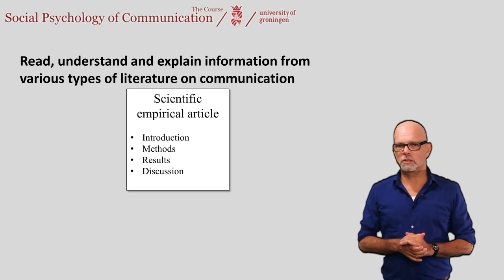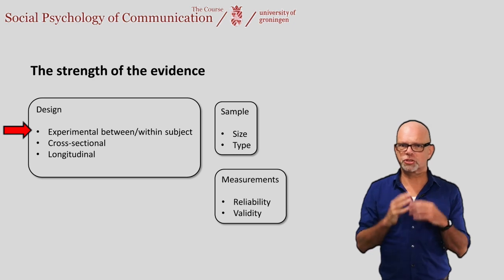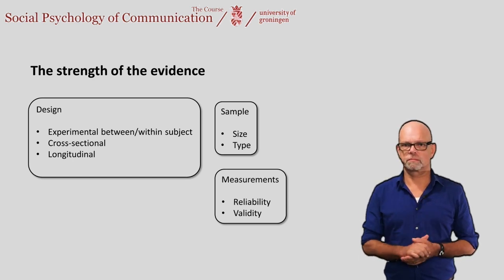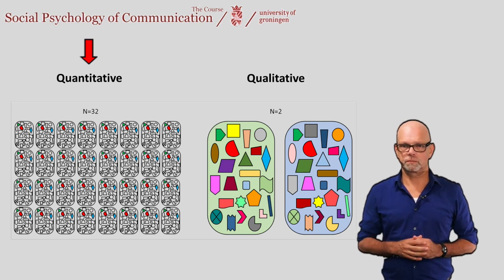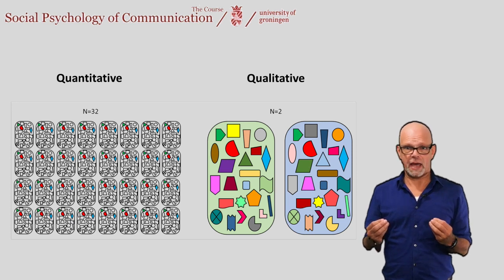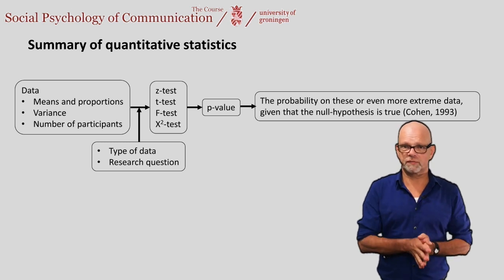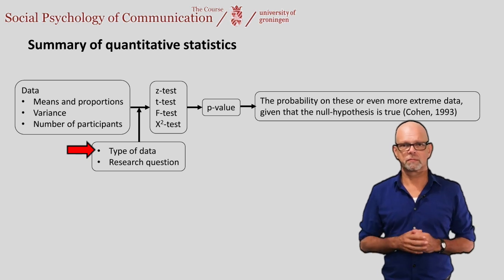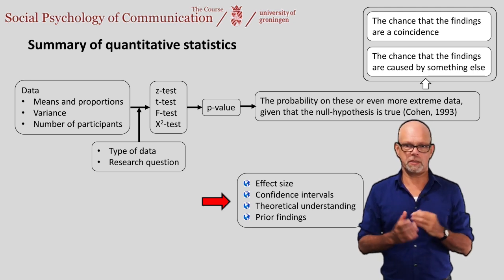SPOC Scientific Reading Introduction 2023